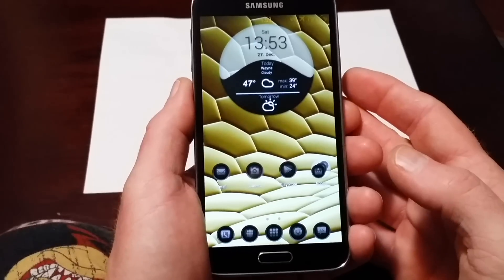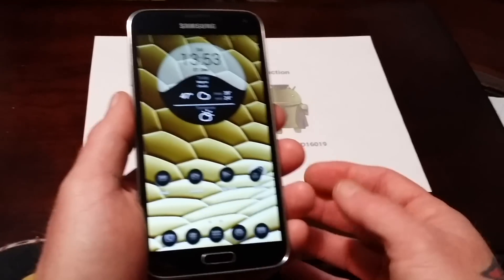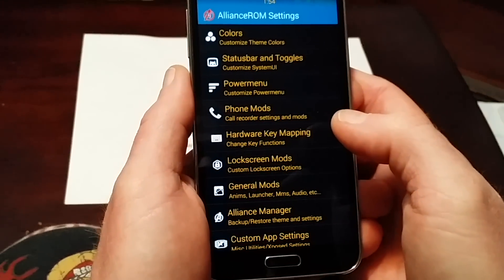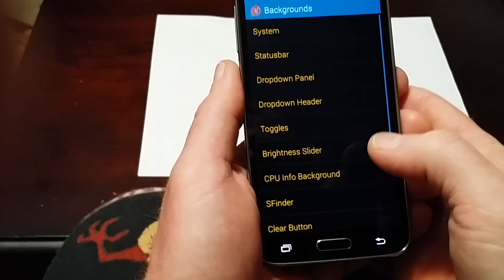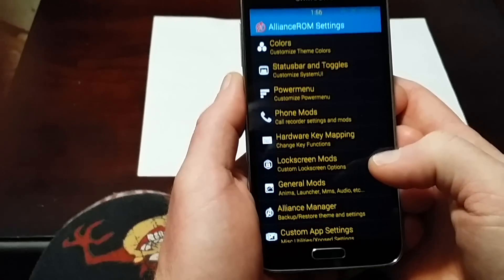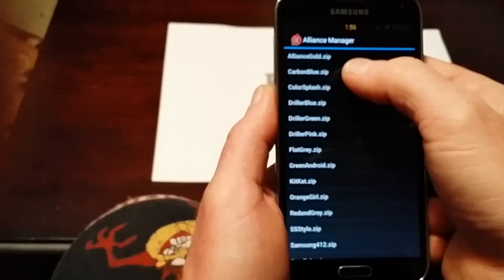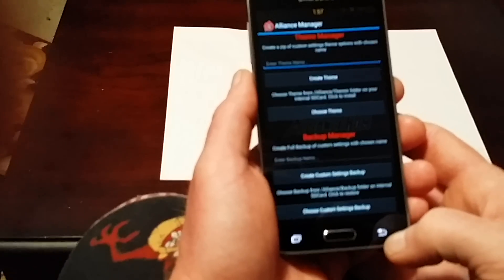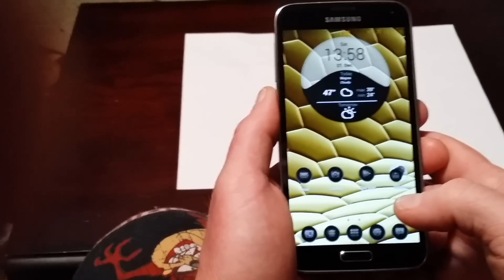S5 ALLIANCE ROM REVIEW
Galaxy S5 ALLIANCE ROM BUILD 2.0 on Verizon. Using safestrap recovery 3.75 bo3. See my "How to flash rom on safestrap recovery" video.